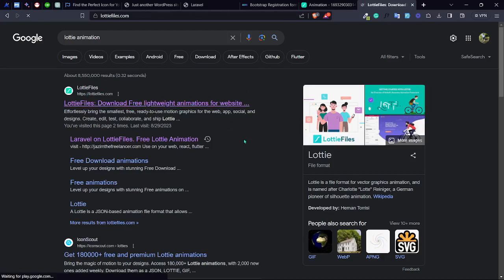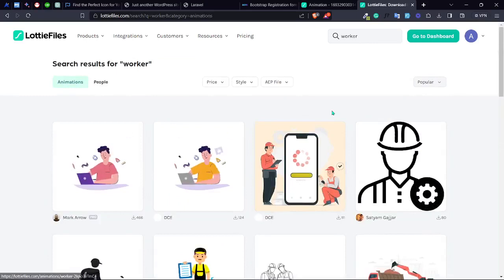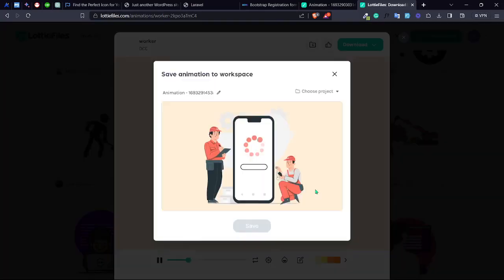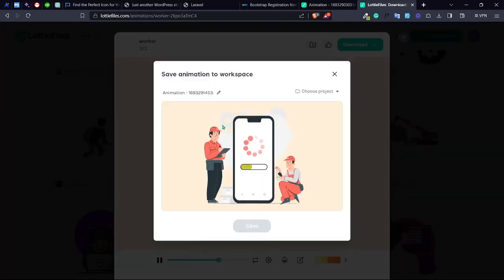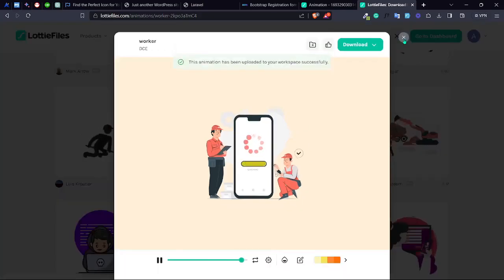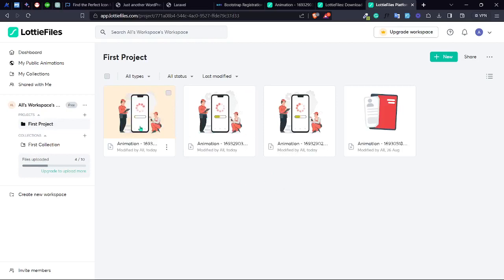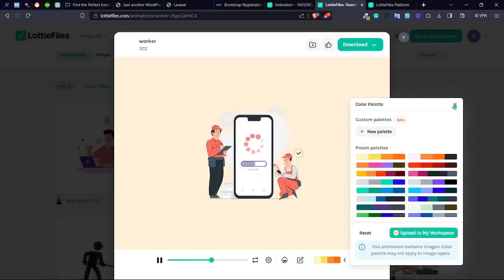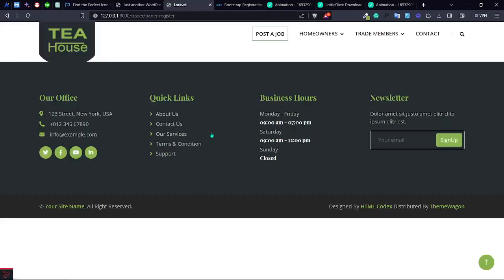Lottie Animation in Laravel Project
Here, I have shown the easier way to use a Lottie animation in your Laravel Project.